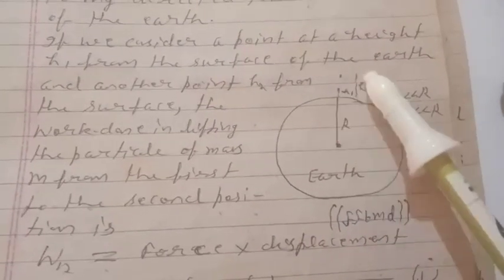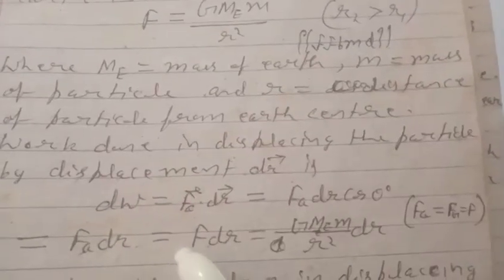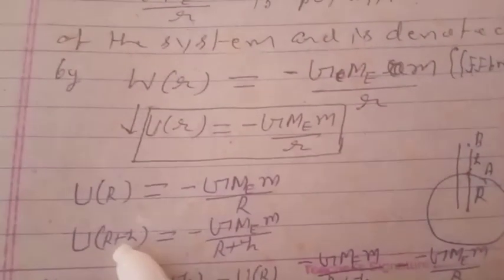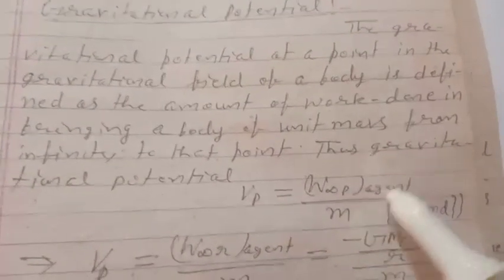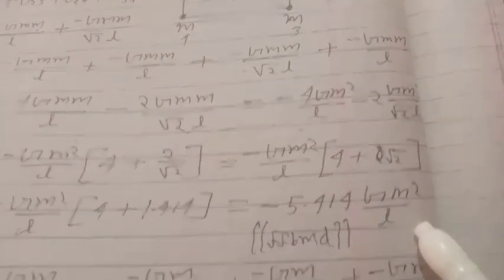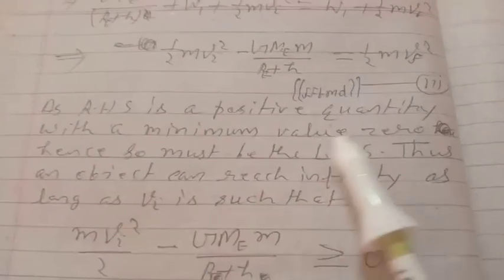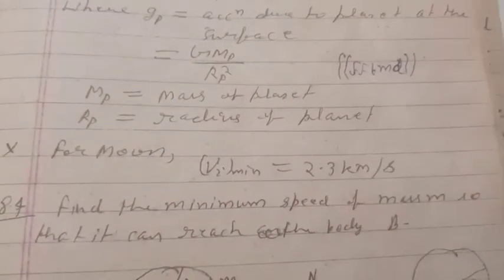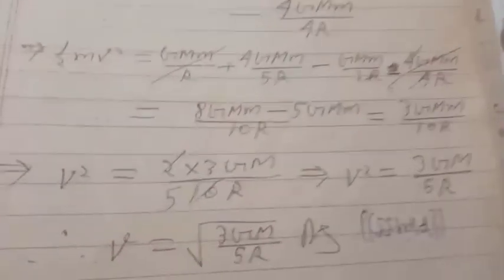gravitational potential energy, potential, escape velocity